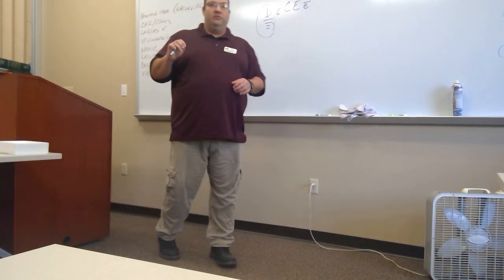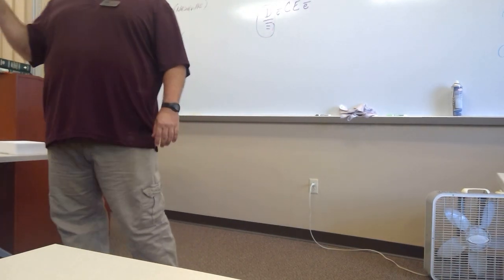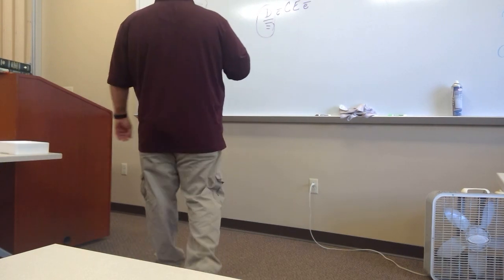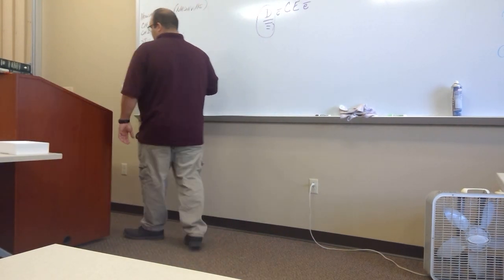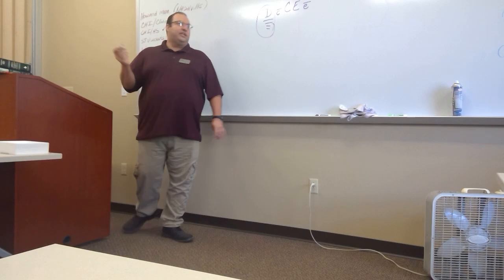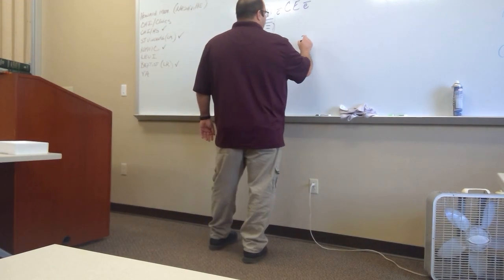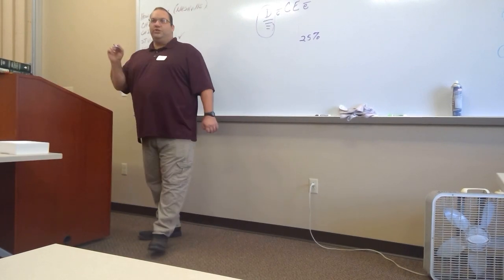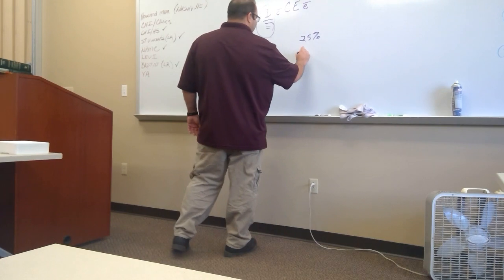Blood Bank Review Exam 1 Jason 9/19/19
Blood Bank Test Tues 24

Blood Bank Practical Thurs 26